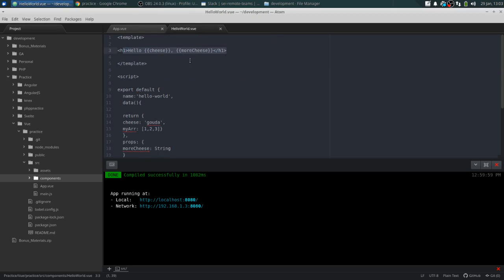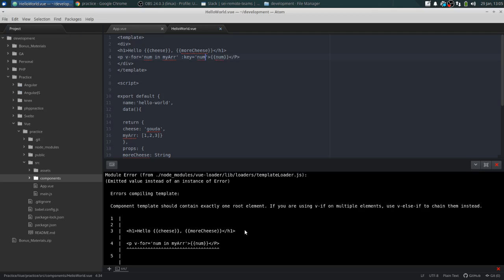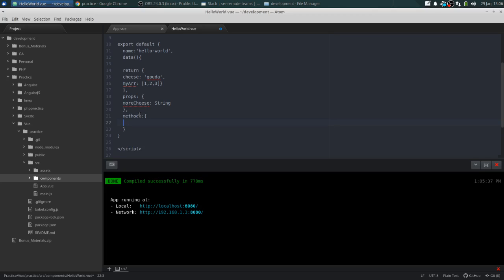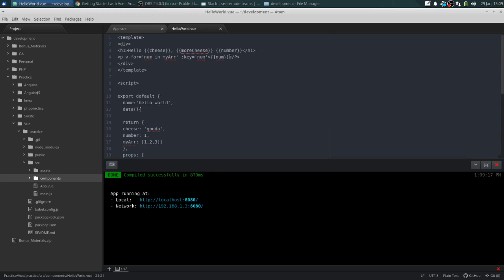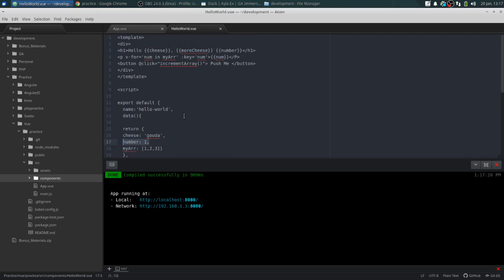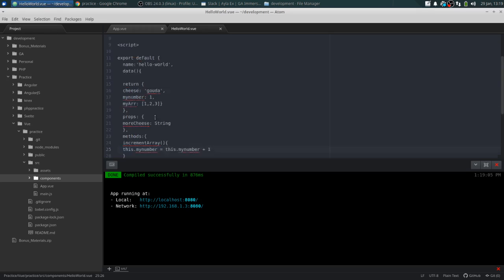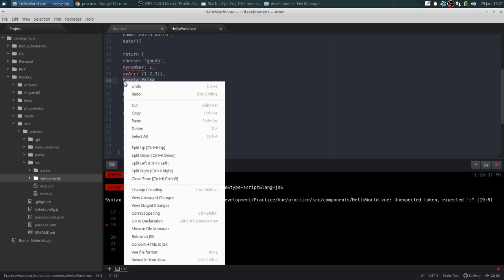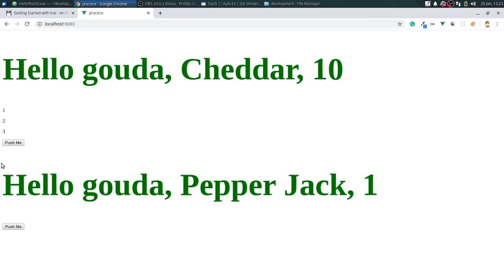Learning Vue - #3 - V-Ifs, V-Fors, Methods and Events